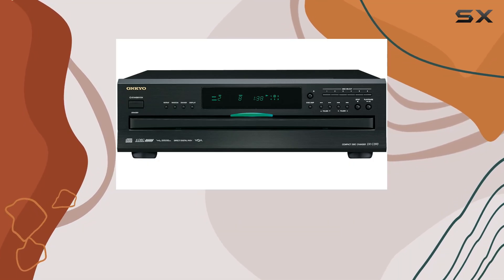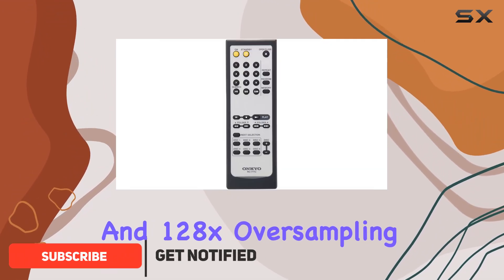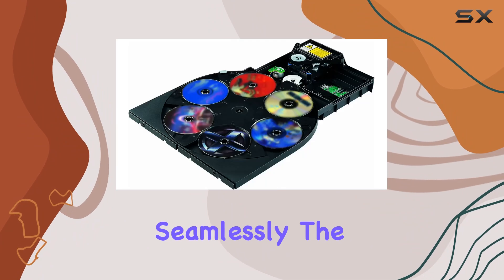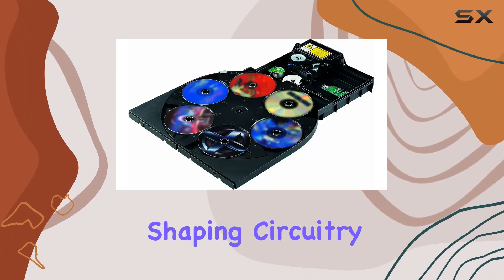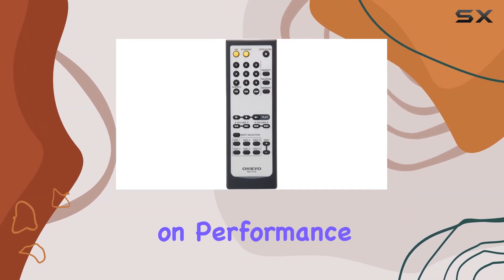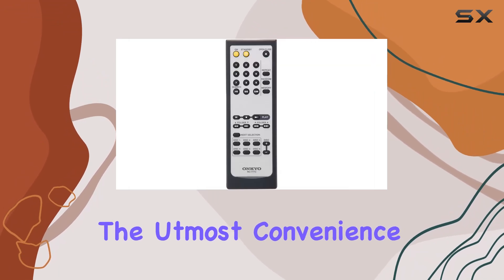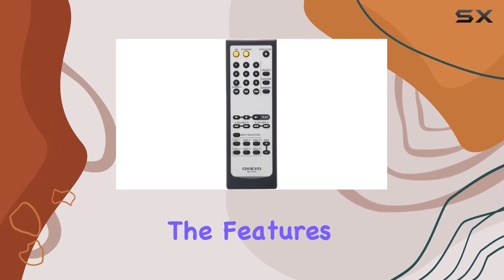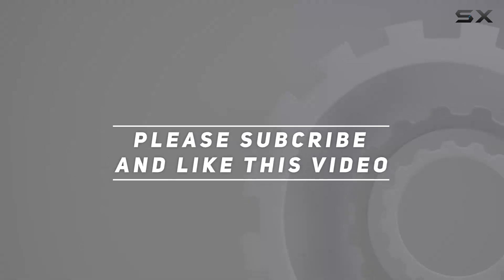Unveiling the Onkyo DX-C390-B: 6-Disc CD Changer Excellence!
0:00 Intro
0:06 Review

Things that we mentioned in this video:
Onkyo DX-C390-B 6-Disc CD : B000F9VRFI